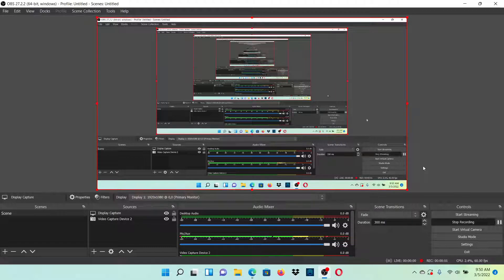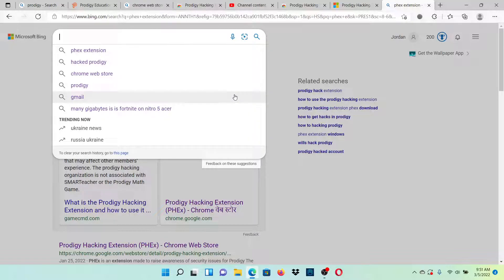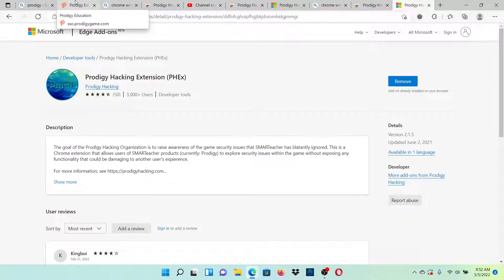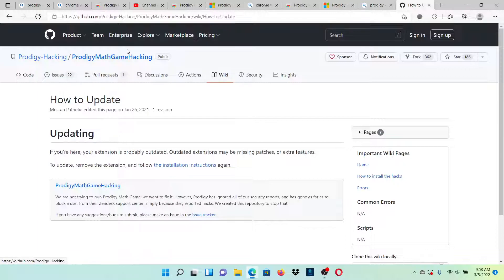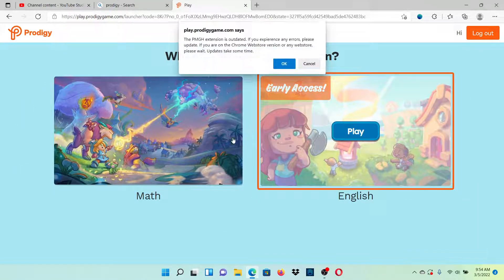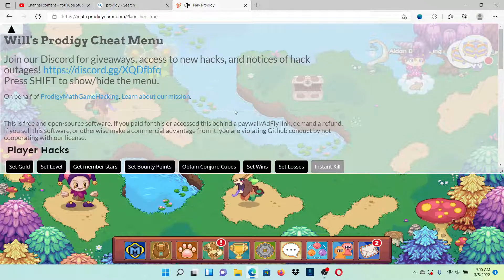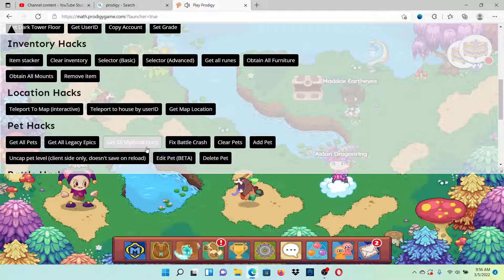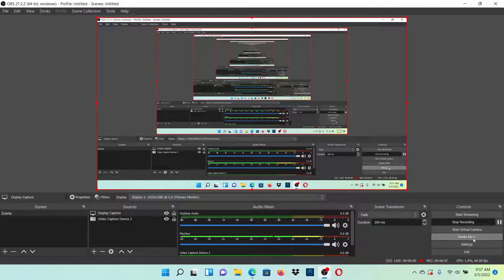How to hack prodigy (2022) Step-By step Guide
How to hack prodigy!! works with PC and chrome Play Prodigy Here!